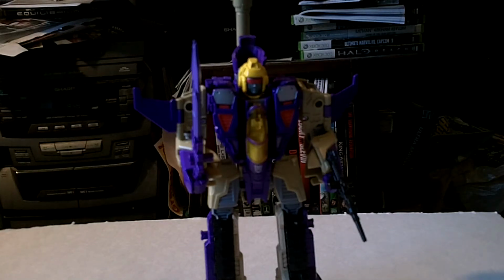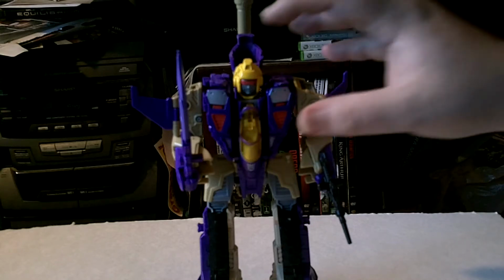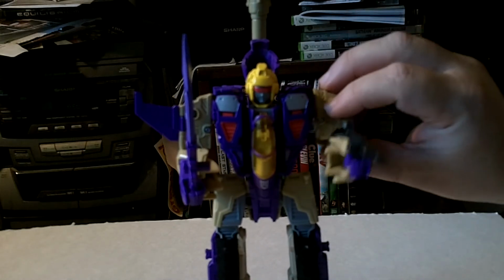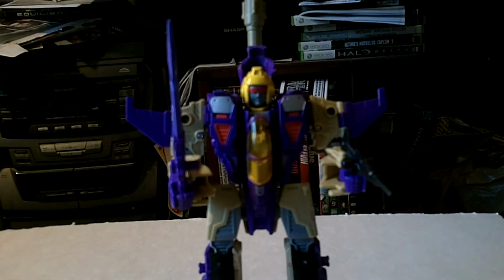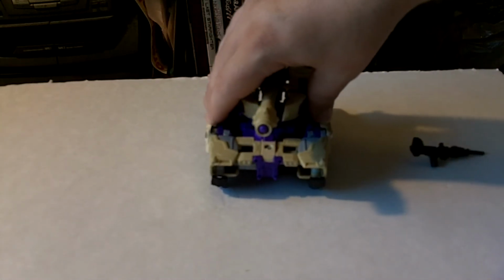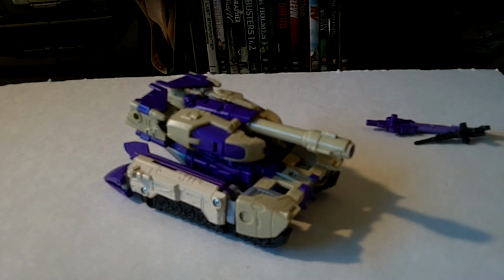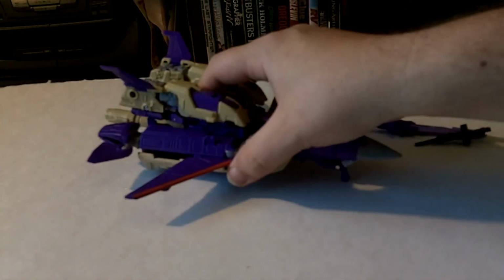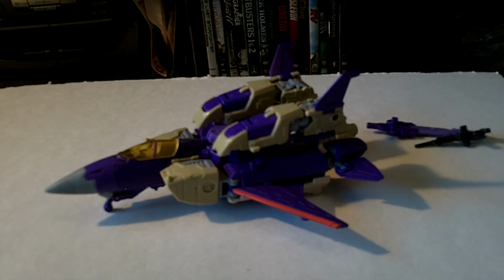GEEK TALK: Honest Review Transformers Generations 30th Anniversary Blitzwing review.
Here is my honest review of Blitzwing.